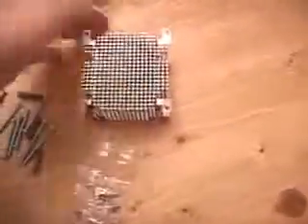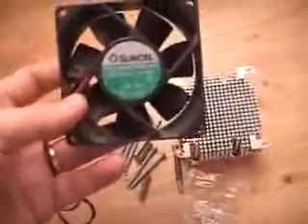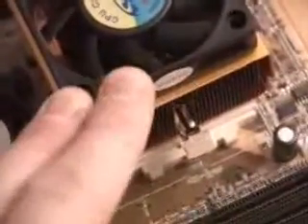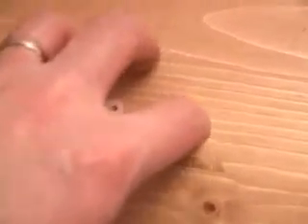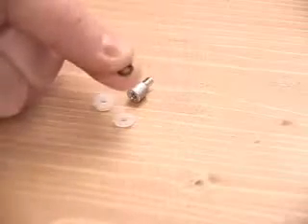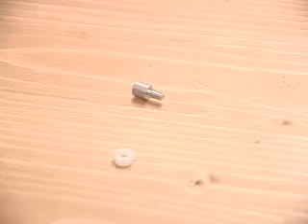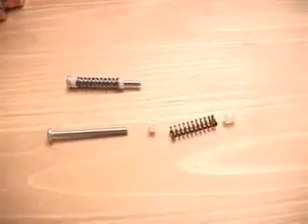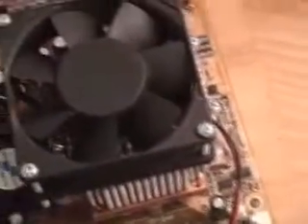#123 - Swiftech MCX462 Cooler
Swiftech MCX462 Cooler